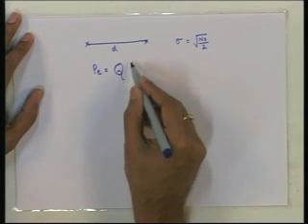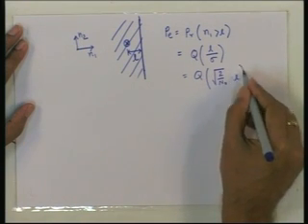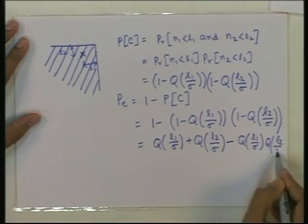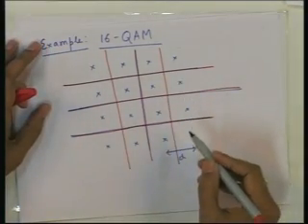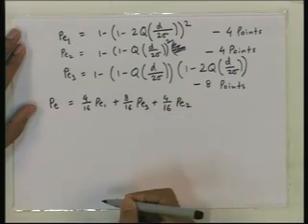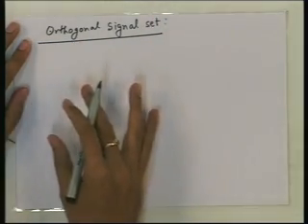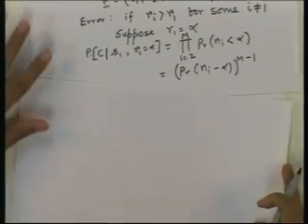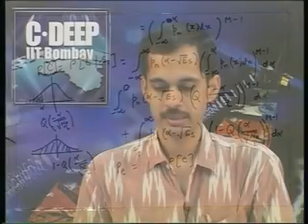Lecture - 23 Calculation of Probability of Error